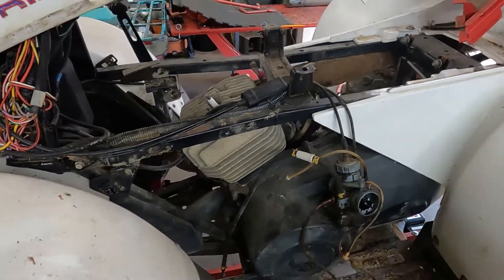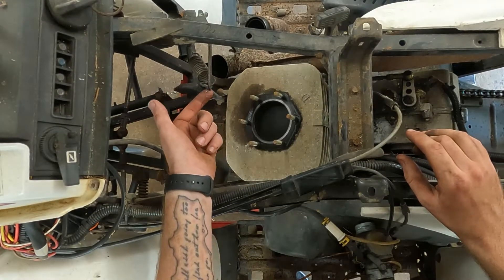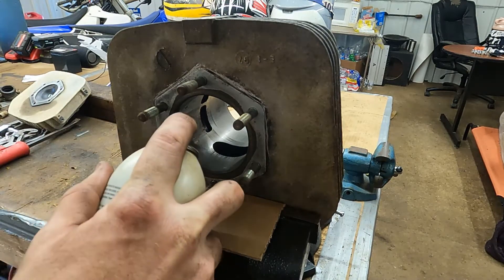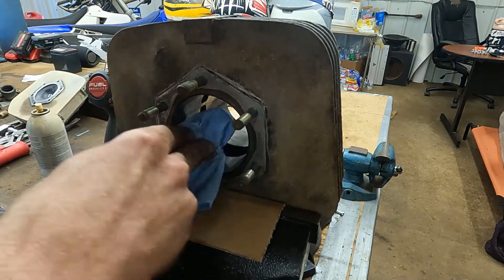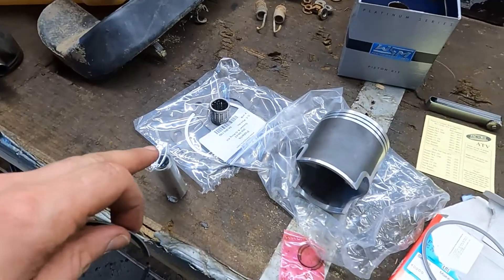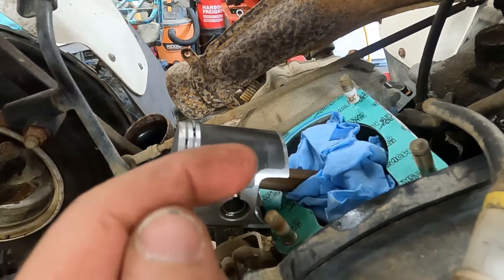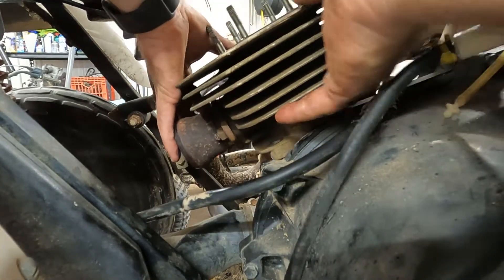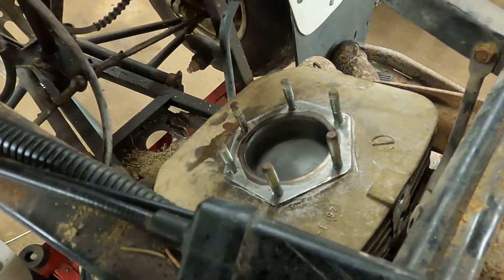Rebuilding Top End on Polaris Trail Boss 250!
This poor trail boss was getting low on compression so I bought a new top end kit for it and got it all freshened up.. well as good as it can be with this cylinder.

Feeler Gages

to see what we're up to and to check out everything Amsoil has to offer!